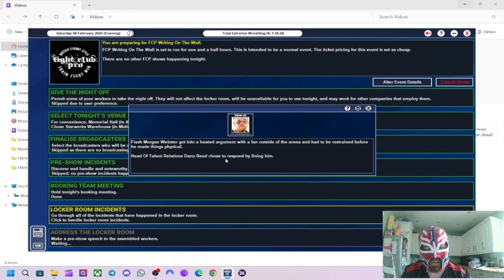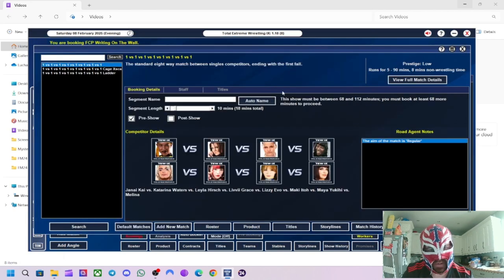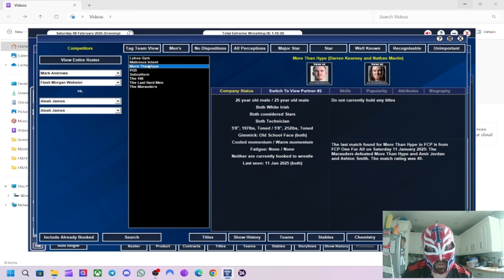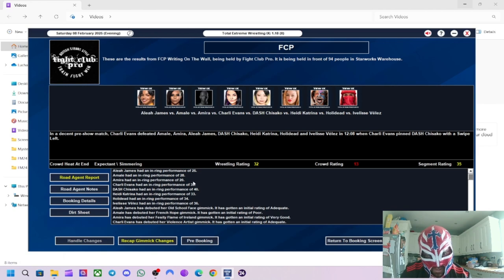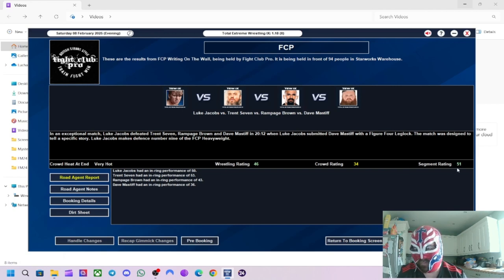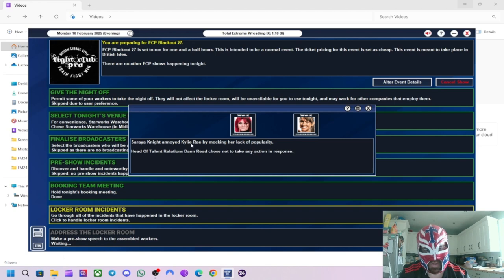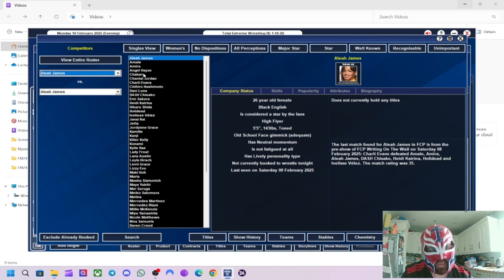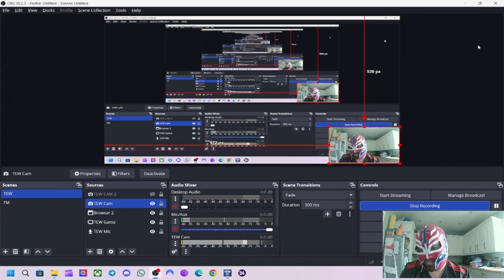TEW IX Fight Club Pro Local To Global Episode 10 - The Women Are Taking Over!!!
In this episode the women take over when I go on a hiring spree and find the best women possible to try create the best women's roster on the planet.
Who do we bring in?

This is my new TEW IX series with us doing the Local to Global challenge and we have picked Fight Club Pro which was a wrestling promotion based in Wolverhampton, UK that I used to go see live and they share a special place in my heart.
I plan to take my time in building them up this time and I am going to mostly only sign British/European wrestlers and at the start I am only using wrestlers local to the Midlands area which is where Wolverhampton is based.

Do you enjoy Wrestling Quiz short videos ?